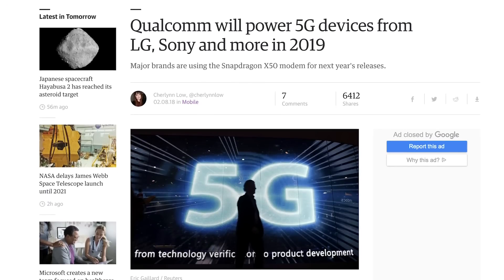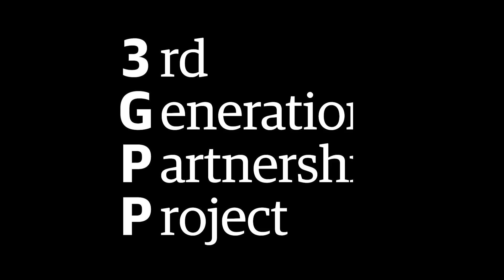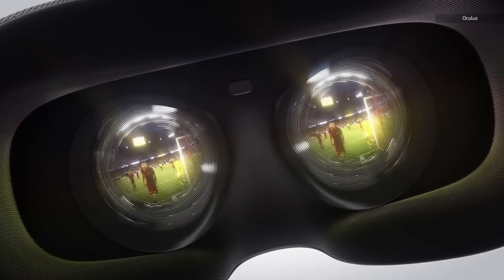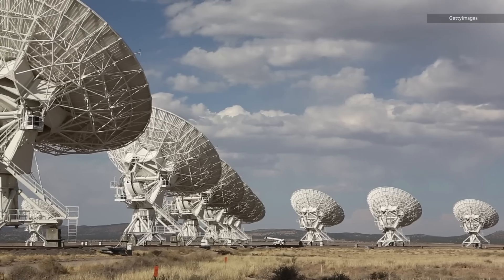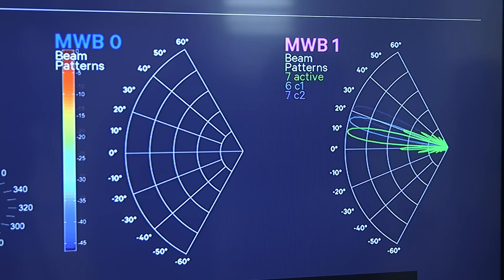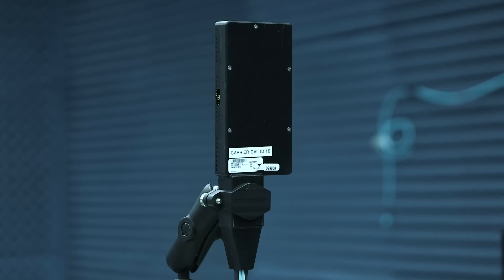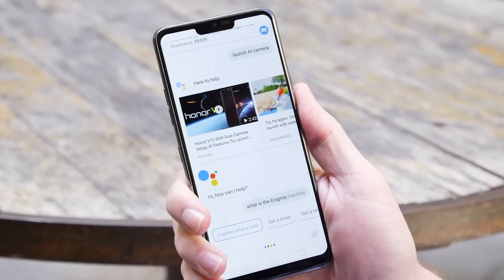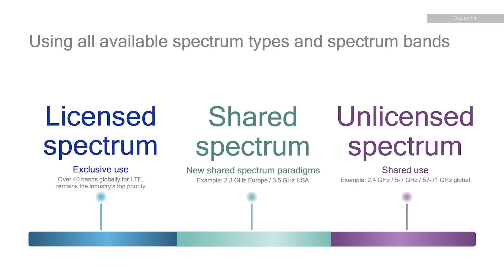How 5G Works with Your Next Phone